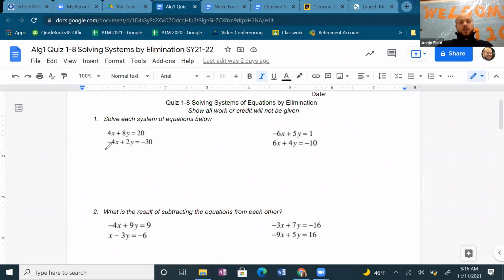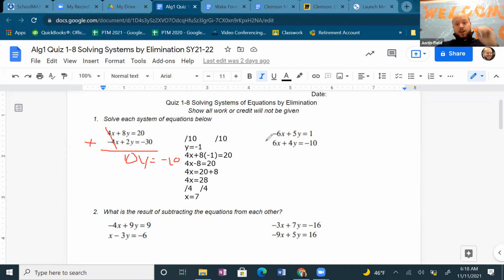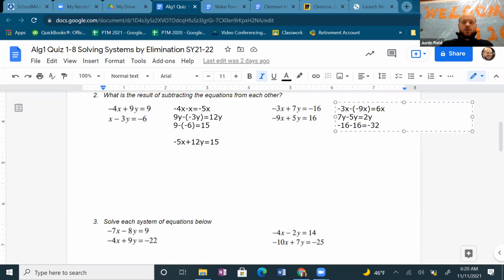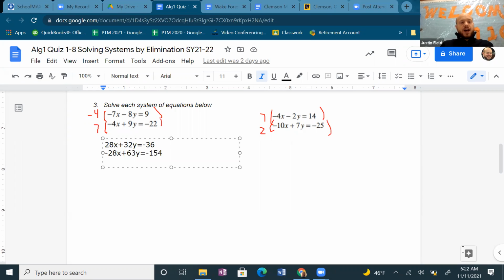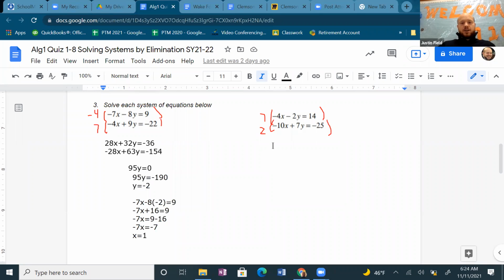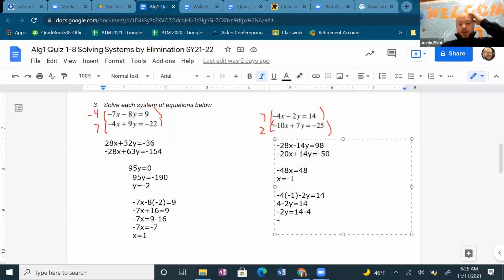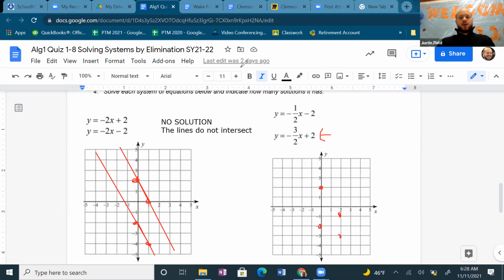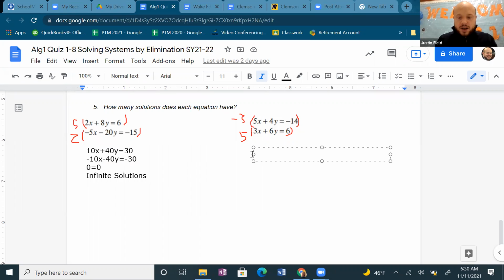Quiz1 8 Algebra 1 Solutions